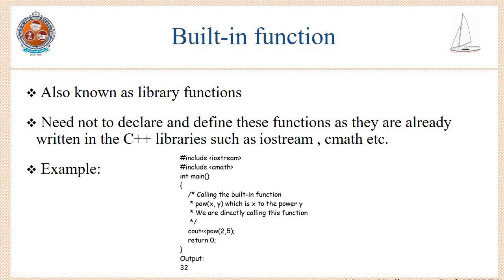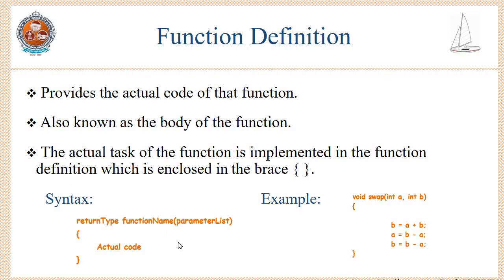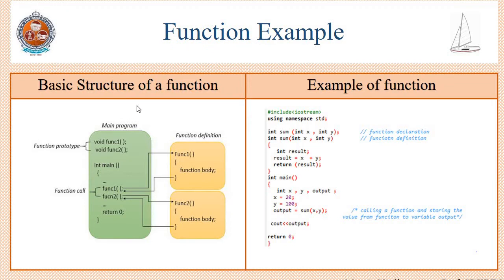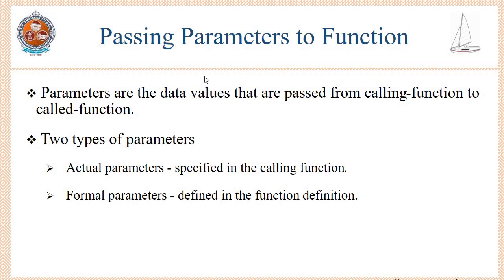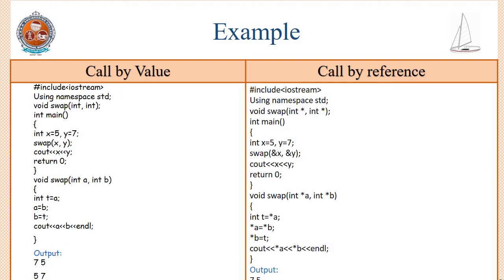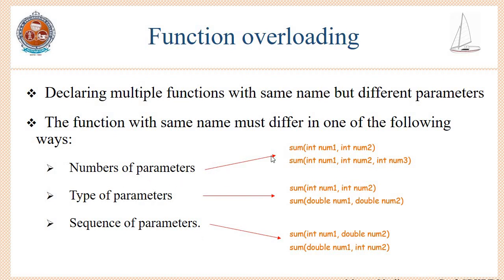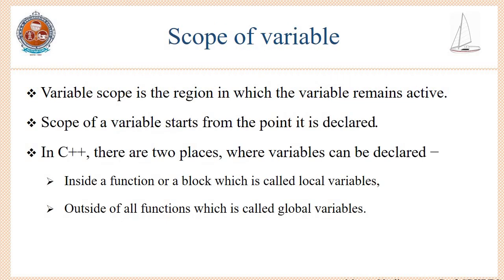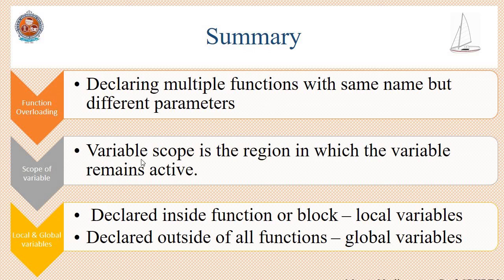Functions and scope of variable || OOPS || Unit-1 || CSE || SRKREC